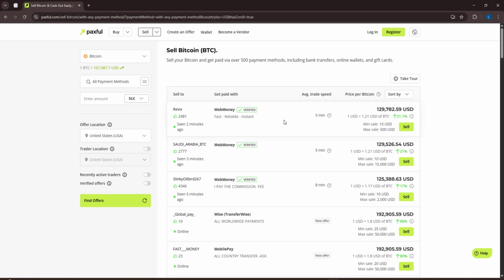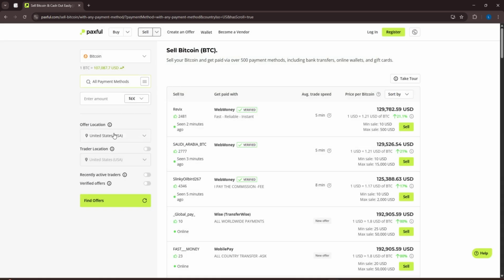How to Withdraw Money From Paxful Wallet (2026 Method)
💡 Ready to Convert Your Crypto to Real Cash? This Step-by-Step Paxful Withdrawal Guide Shows You Exactly How To Move Your Money From Paxful Wallet to Bank, PayPal, or Other Methods — Safely and Fast!

✅ What You’ll Learn:

🟣 Choosing a Buyer or Payout Option on Paxful Marketplace

🟣 Fee Breakdown & Speed Tips for Each Method

🟣 Security Steps to Avoid Scams When Cashing Out

⚡ Takeaway: Paxful Offers Tons of Withdrawal Options — Learn Which One’s Right for You Based on Speed, Fees, and Trust!